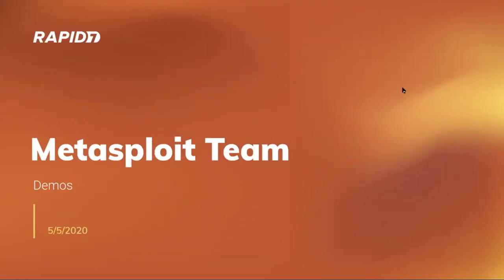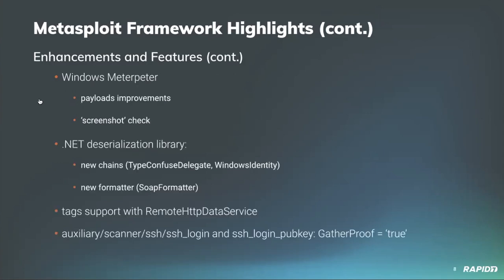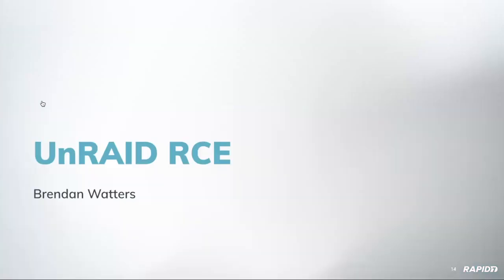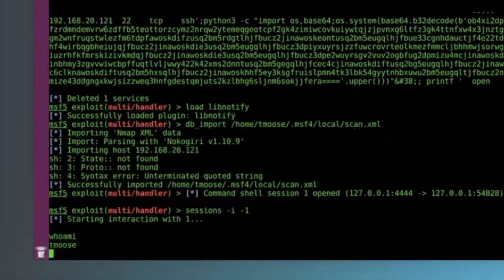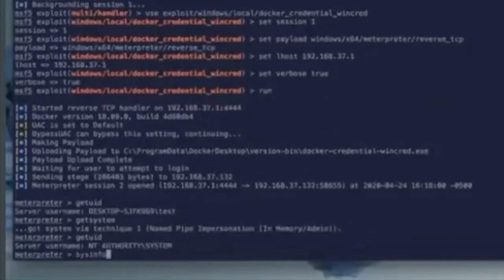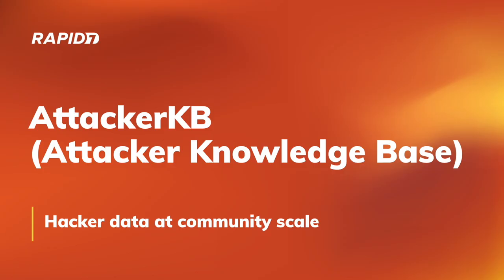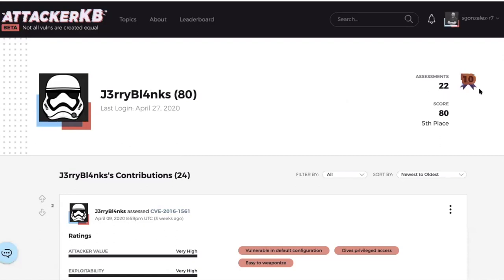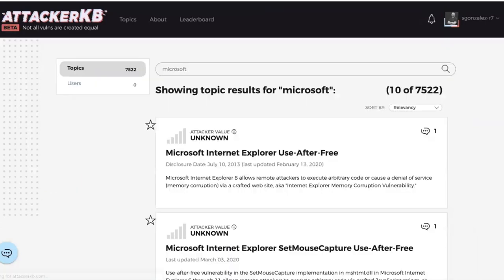Metasploit Demo Meeting 2020-05-05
* Unraid Auth Bypass PHP Code Execution (CVE-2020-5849)
* Metasploit Libnotify Plugin Arbitrary Command Execution (CVE-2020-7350)
* Grafana Authentication Bypass for LDAP and OAuth (CVE-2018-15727)
* VMware vCenter Server vmdir (CVE-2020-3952)
  * Information Disclosure
  * Authentication Bypass
* Multi Manage the screen of the target Meterpreter session
* Apache Shiro Cookie RememberME Deserial RCE (CVE-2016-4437)
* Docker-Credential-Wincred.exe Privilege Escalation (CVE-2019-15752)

Also included in this recording are demonstrations of the Unraid, Metasploit Libnotify, Multi Manage screenshare, and Docker-Credential-Wincred.exe modules, as well as a Python payload stager which doesn't use whitespace and a new Veeam ONE Agent
RCE module that will be in the Framework GitHub release this week.  Check 'em out!

And there's also many enhancements and bug fixes we cover, too!

Also, our new web app that we've been building called AttackerKB (Attacker Knowledge Base) is NOW IN OPEN BETA!!!  AttackerKB is a new resource to highlight hacker community knowledge on which vulns matter most — and why!  You can check out the site yourself  For more details, you can find our recent "Meet AttackerKB" post